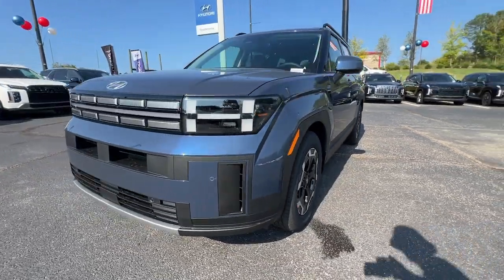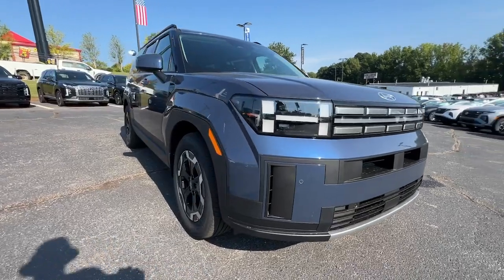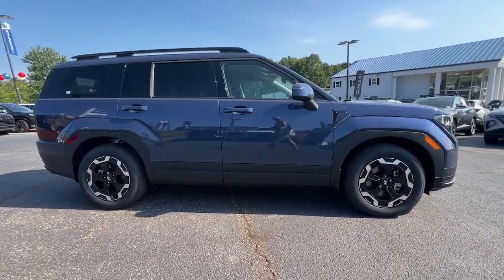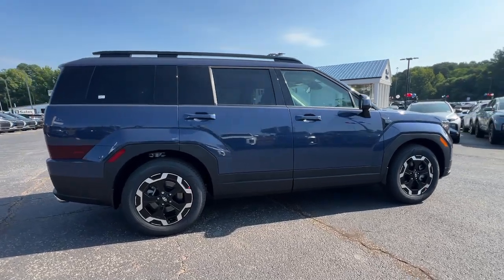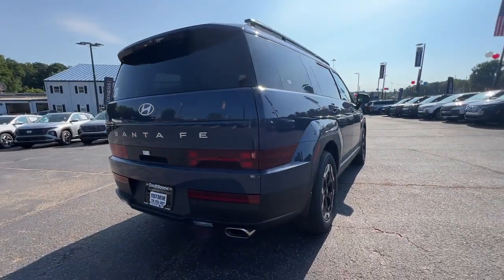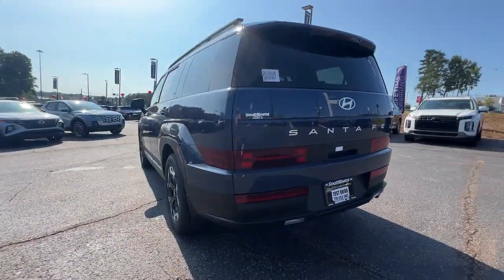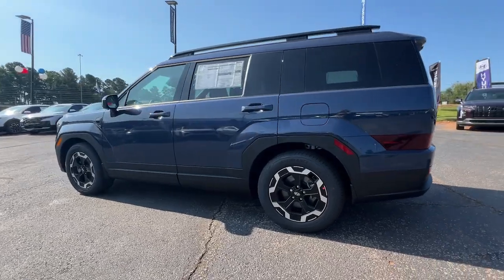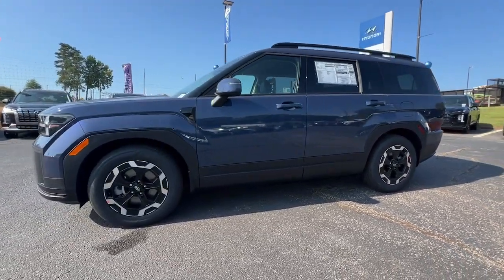2025 Hyundai Santa_Fe SEL Peach Tree, Carrollton, Grantville, Palmetto GA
New 2025 Hyundai Santa_Fe SEL available at Southtowne Hyundai of Newnan located in 800 Bullsboro Dr., Newnan, GA, 30265.
Stock#: 2E5095 - VIN#: 5NMP24GL4SH075397

Please mention the stock# 2E5095 when you contact the dealership for this vehicle.

Enjoy the view of this   2025  HYUNDAI Santa Fe. Here's a stylish, family-friendly Hyundai Santa Fe. With bold, modern looks, standard infotainment, and the latest safety features, this spacious, versatile midsize crossover infuses every drive with comfort and confidence. Get the comfort, features, and style you deserve. This Santa Fe is waiting to take you places. Our team will give you an outstanding test drive experience. Stop in today!